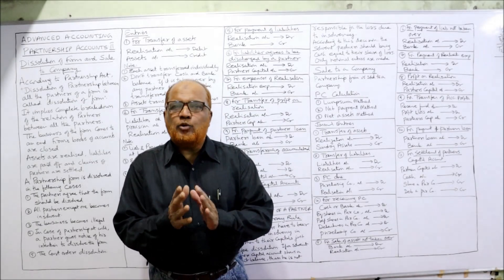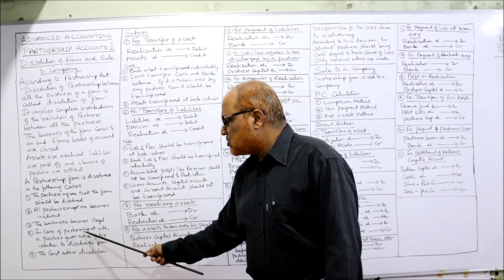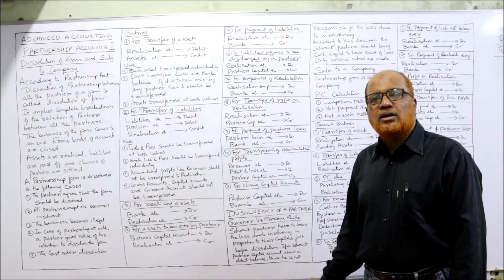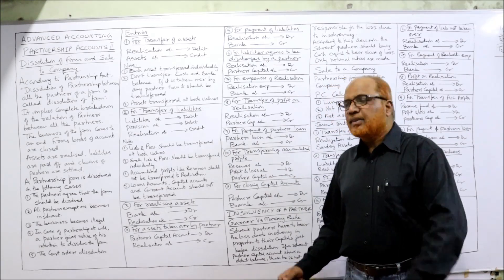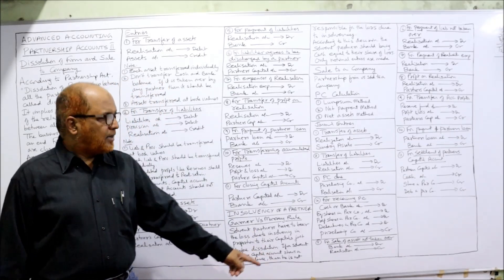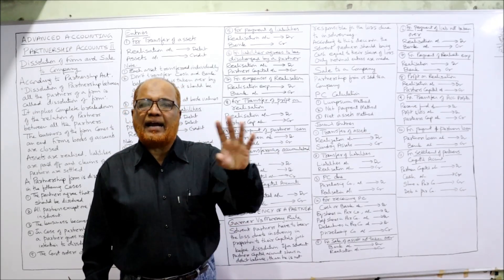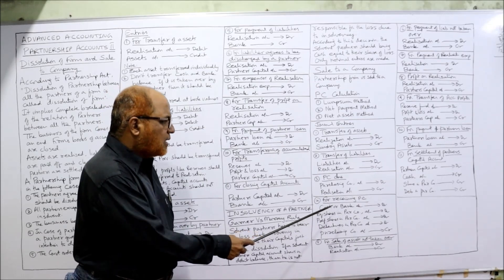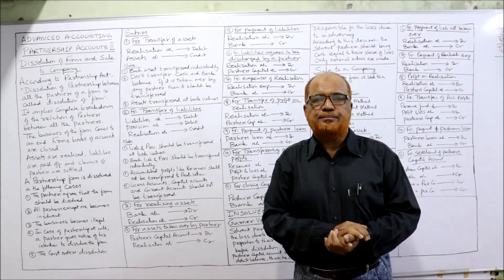Advanced Accounting I Partnership Accounts II I Important Last Minute Lecture I Hasham Ali Khan I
The contents of this video are :
Partnership Accounts
Partnership Accounts II
Important Last Minute Lecture

Watch the complete video till the end to get a thorough knowledge on Partnership Accounts.